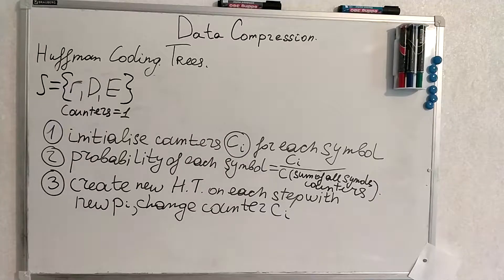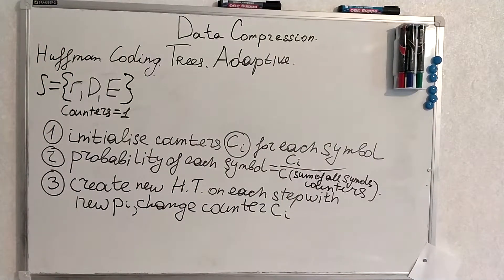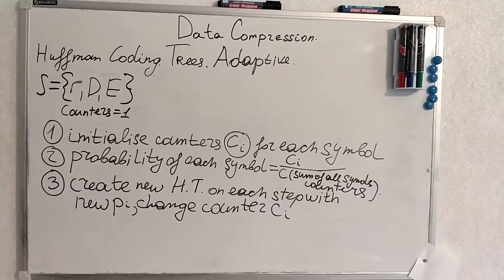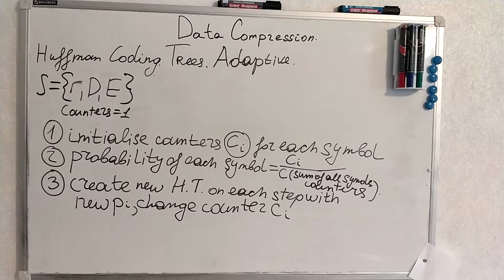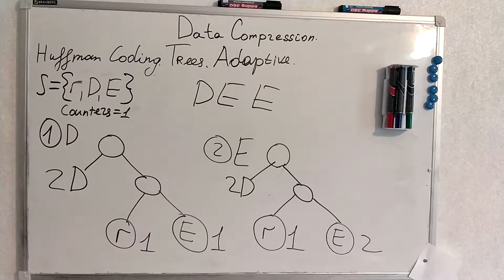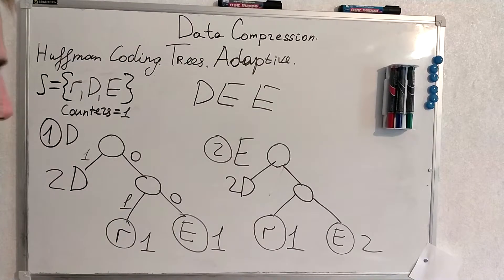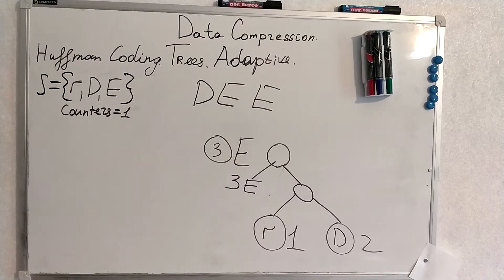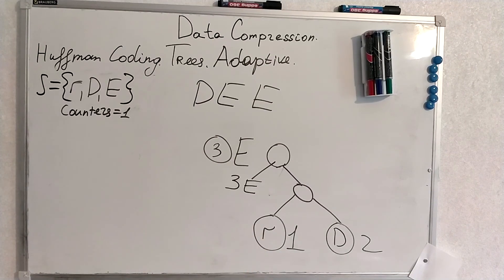15. Adaptive Huffman tree.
There are lots of Huffman trees possible. Adaptive algorithm adapts the tree to changing conditions providing better compression rations.